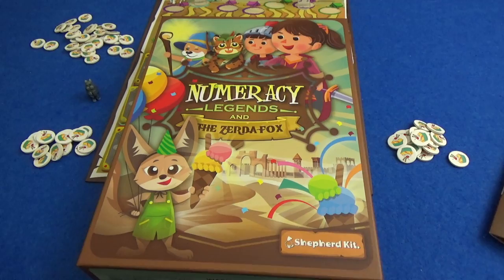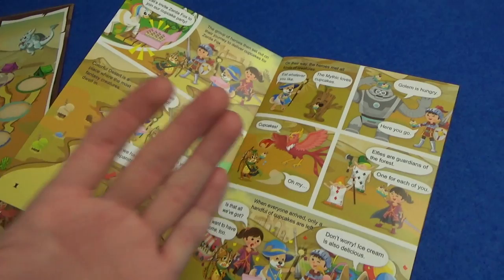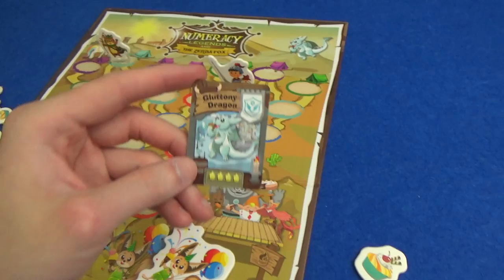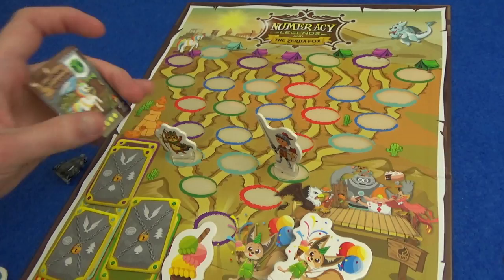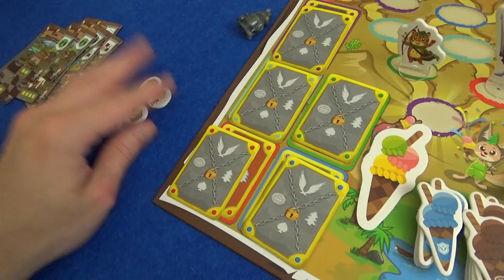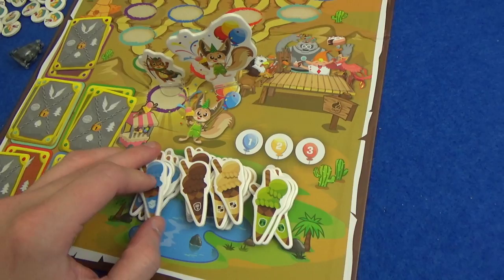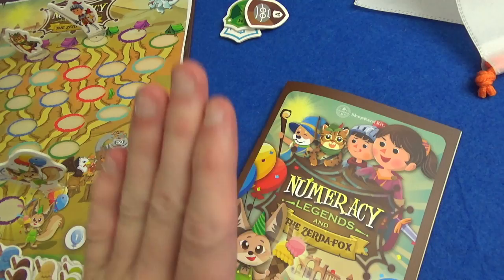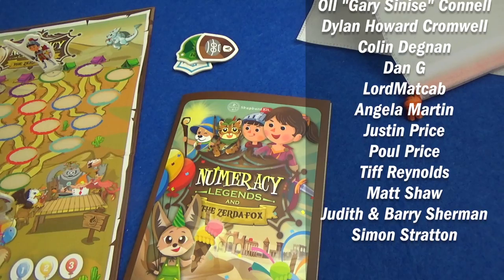Numeracy Legends and the Zerda Fox - Playthrough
A 2 player game of Numeracy Legends and the Zerda Fox, the second in a trilogy of children's games

Find out more about Numeracy Legends and the Zerda Fox